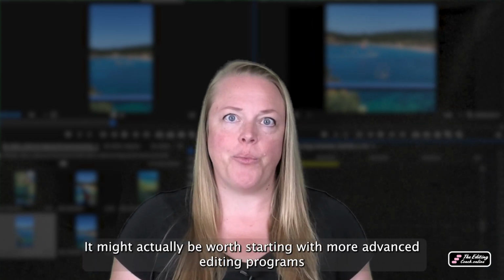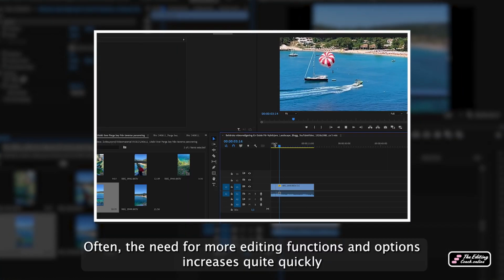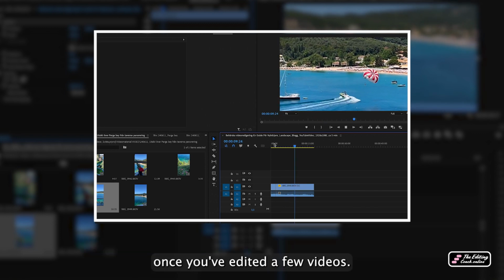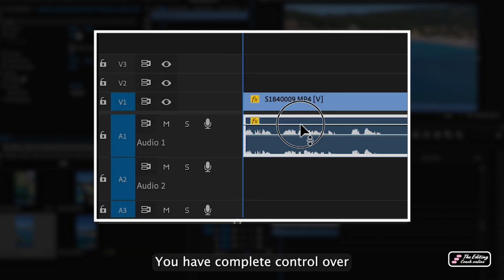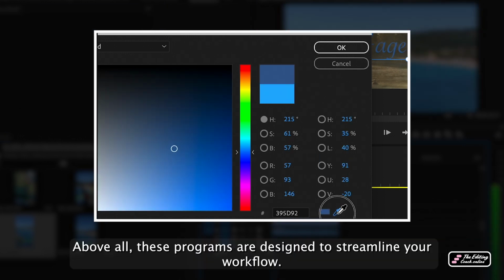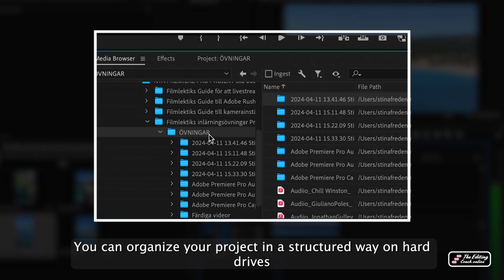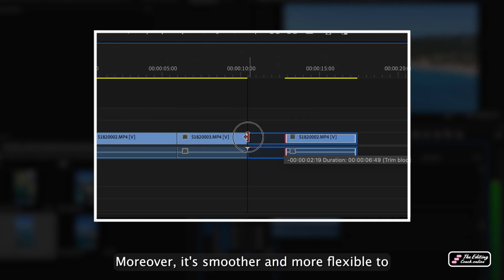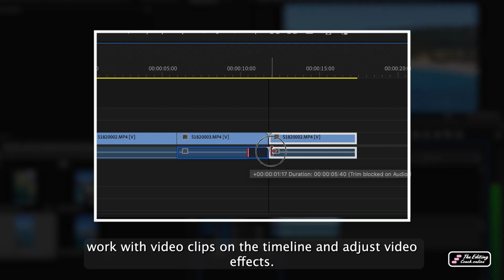Introduction to Video Editing - Don't Make This Mistake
Welcome to The Editing Coach! My name is Stina, and I started my business over a decade ago to help people overcome the technical barriers and make it easier to start creating their own videos.

This video is meant to give you an introduction to video editing. There is, of course, an endless amount of knowledge and things to learn in this field. I this video I will cover a selection of techniques in video editing.

Grab a free quick guide to editing on your smartphone - The Editing Boost! Follow the link: